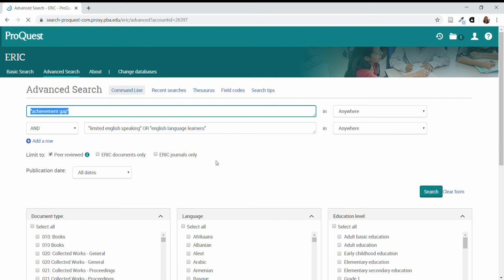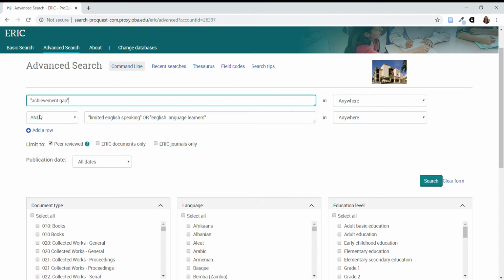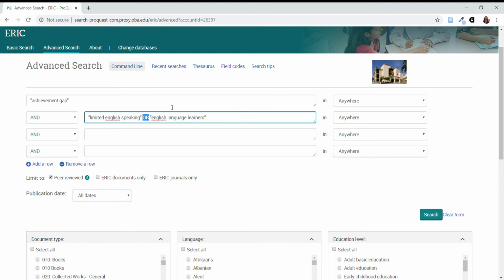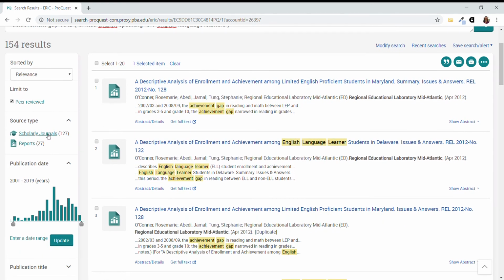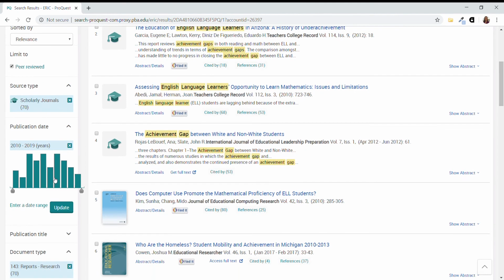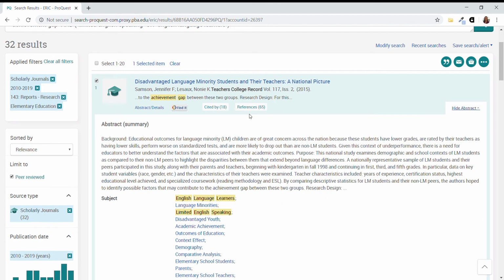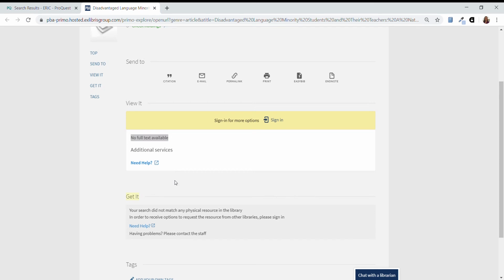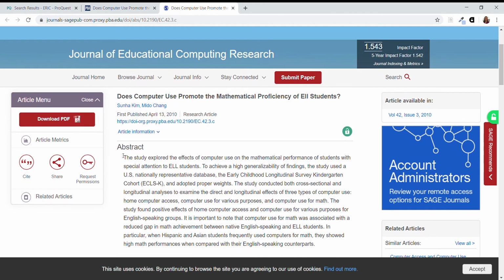How to Find Scientifically-Based (Empirical) Research Studies in the ERIC Database